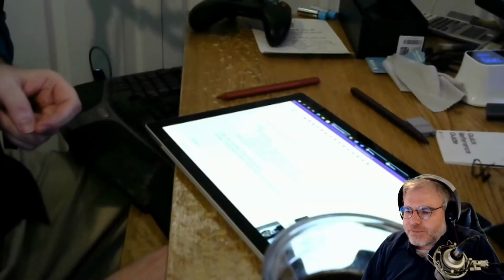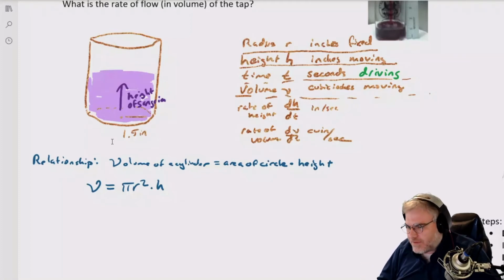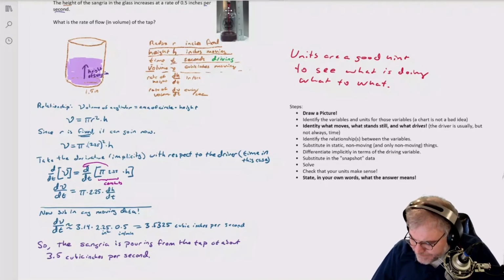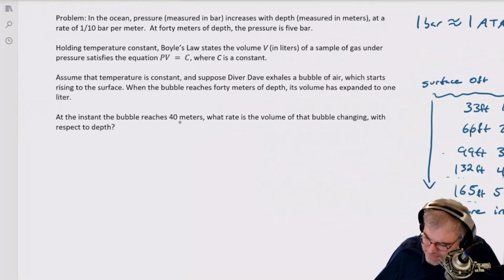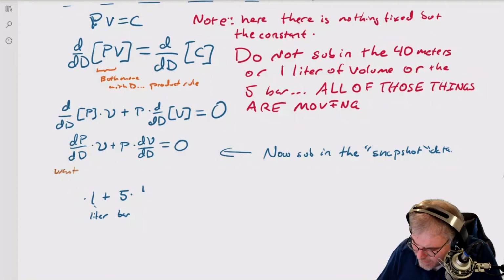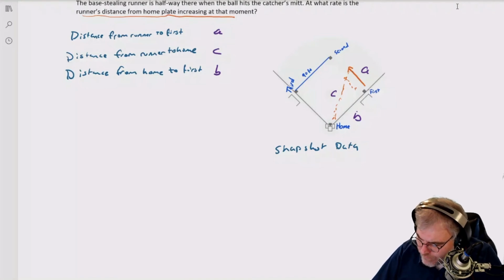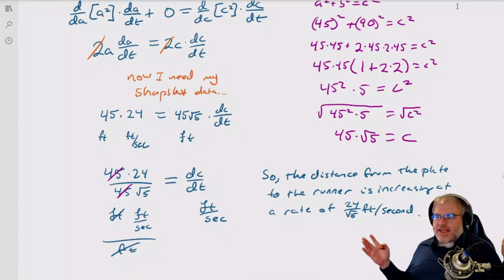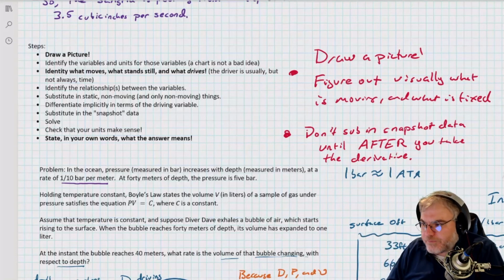Calculus Fall 2020 - Lecture 7B Related Rates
Related Rates Problems